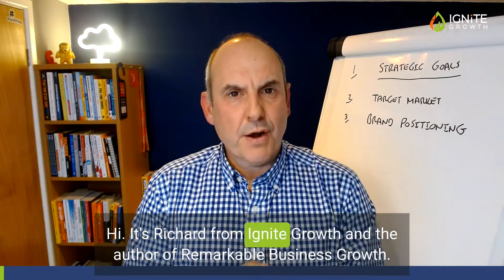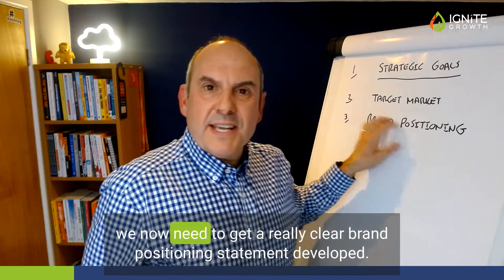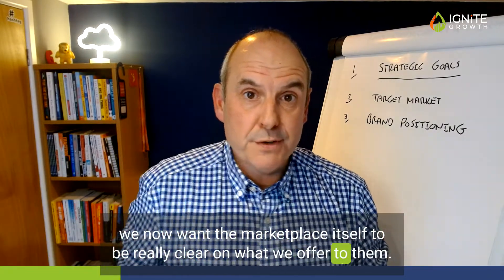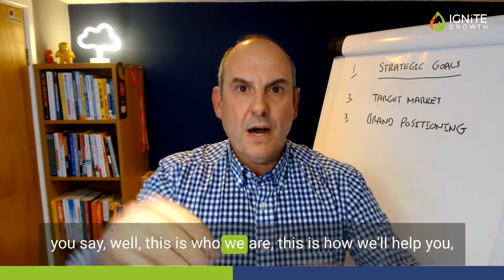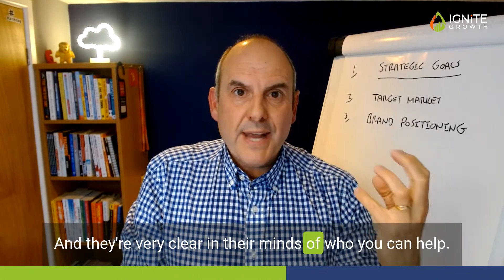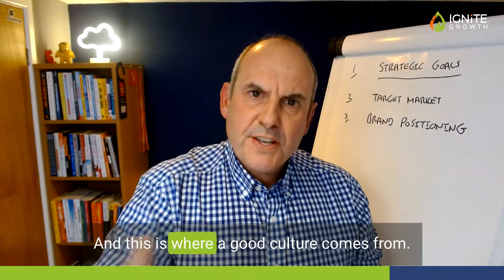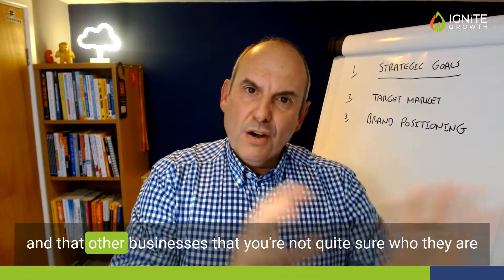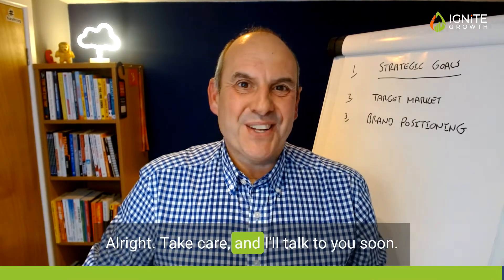Small Business Branding | The Importance Of A Strong Position In The Market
Small Business Branding - Establishing a strong brand position in your market is critical to differentiating yourself from the competition and clarifying in the mind of your potential buyers exactly who you help, how you can help them and why you do it better than anyone else.

Make sure you download your free "The Remarkable Growth Strategy" guide

In it I share the 12 elements of an effective small business growth plan and how to create your own growth strategy for getting to £1m and beyond.

for more resources, blog posts, guides and checklists to help you digitally transform and grow your business to £1m.

Finally - Get social with me and IGC and involved in the conversation by: